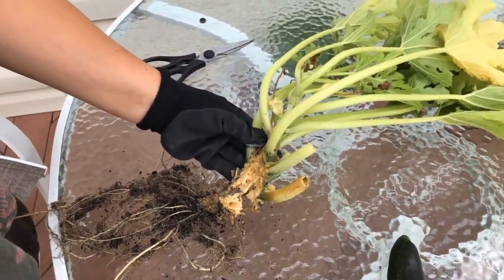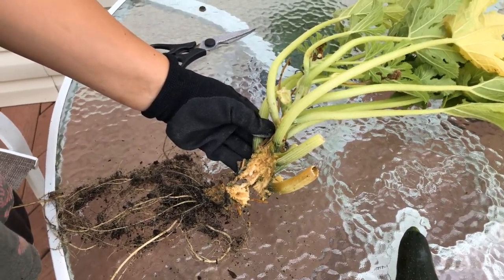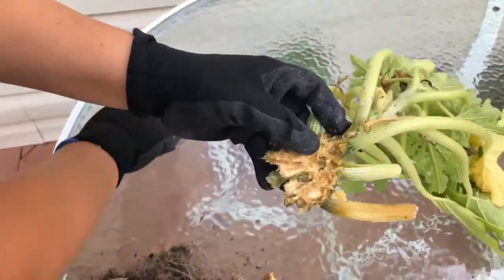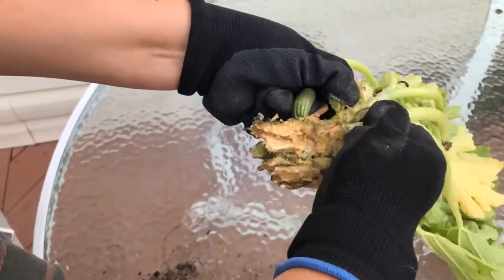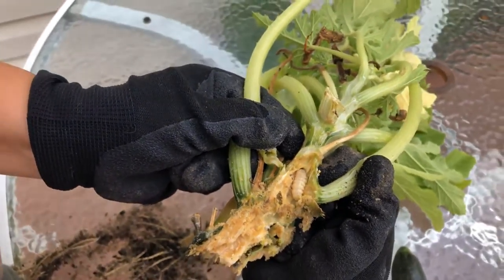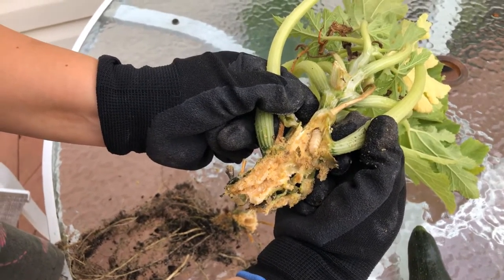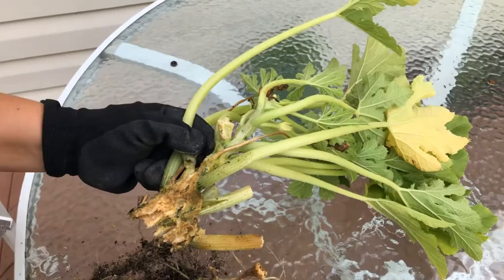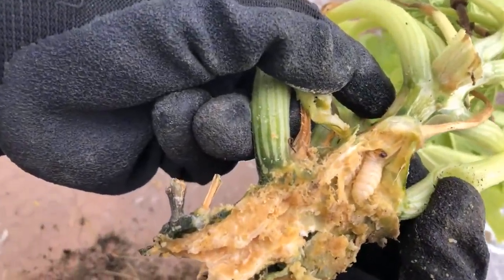Vine Borer!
Plants in this video: Fordhook zucchini squash